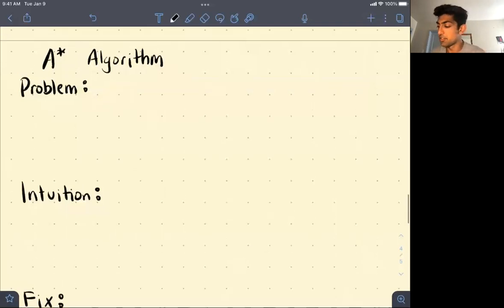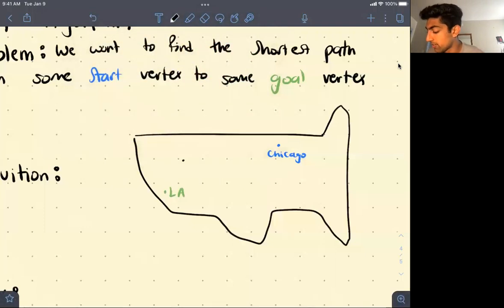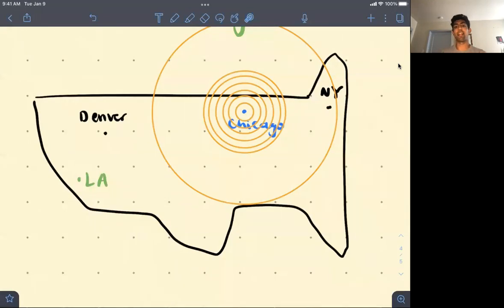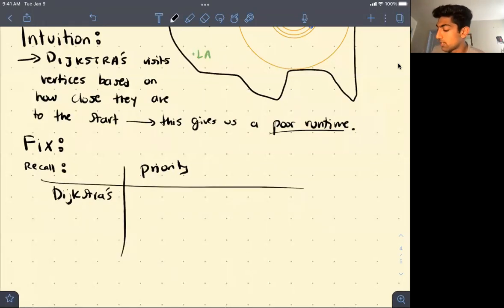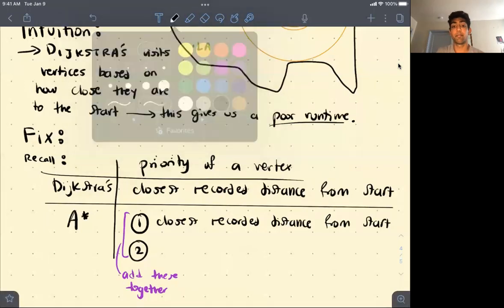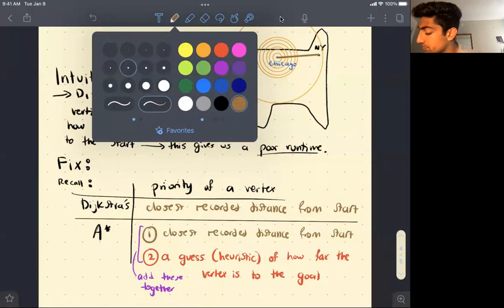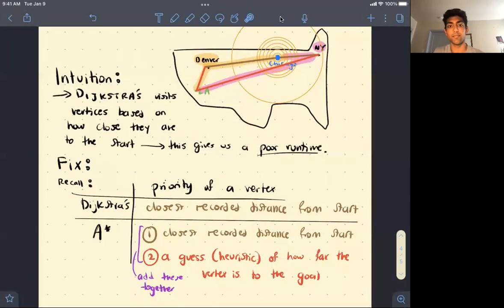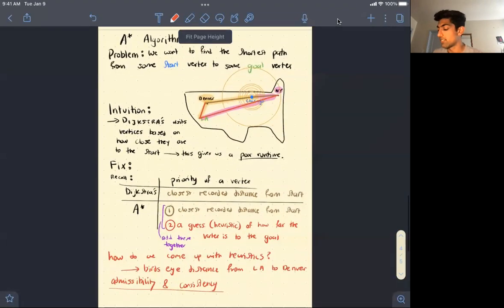A* Intuition — Content Review